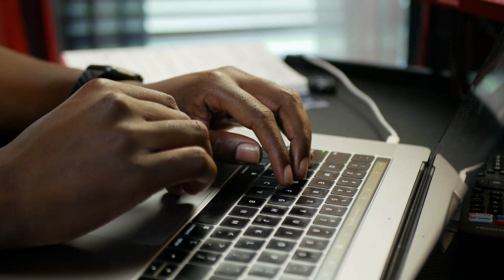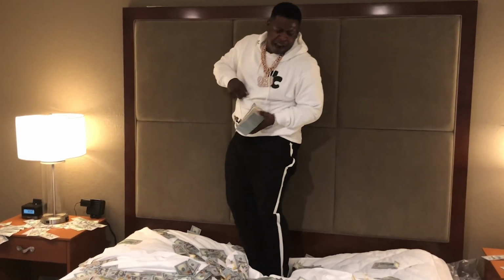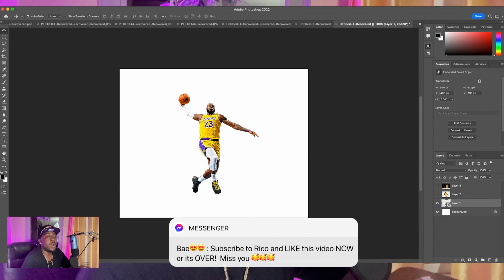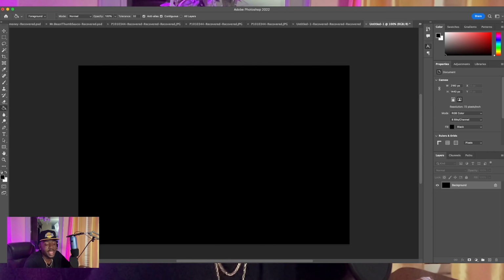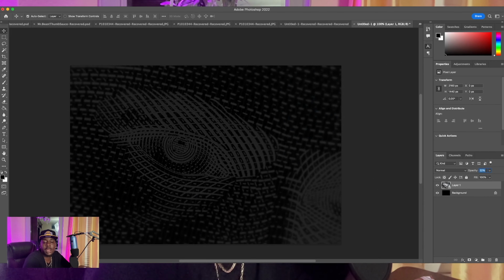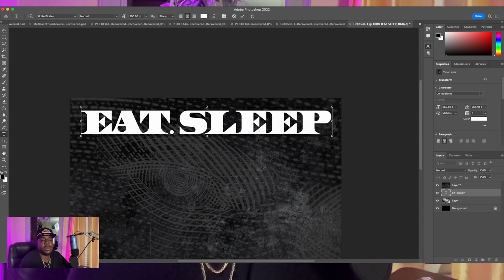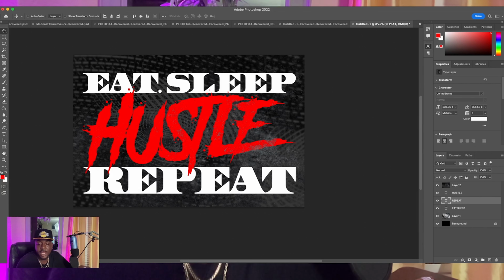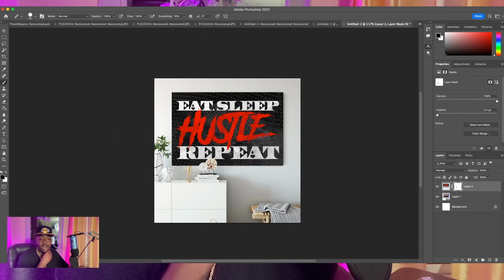Make Money Online As A Graphic Designer Selling Art Prints on Etsy + Photoshop Tutorial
Waddup family! Today we talk how to make money online, and expand our make money online as a graphic designer series! If you want to make money online as an artist, and learn how to sell art prints on etsy, or sell printable art on etsy, or learning selling art prints on etsy, check out some graphic design tutorials for beginners. This is one of the best graphic design tutorials, as well as graphic design tutorial photoshop, to learn how to make money online as a freelance graphic designer. These are the ways to make money as an artist online, and make digital products to sell on etsy, as well as how to sell digital products on etsy

Join my NEW Raffle Discord to enter Raffles for Sneakers, Consoles and CASH EVERY MONDAY WEDNESDAY AND SATURDAY